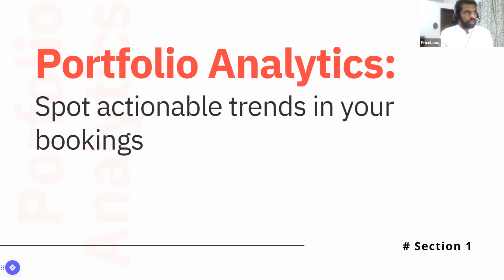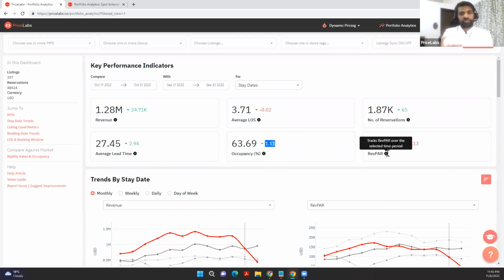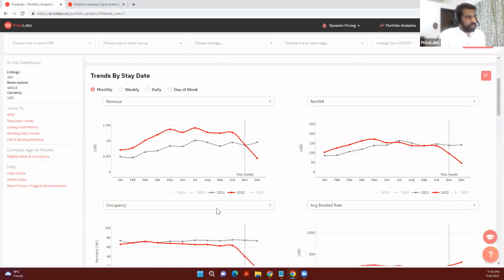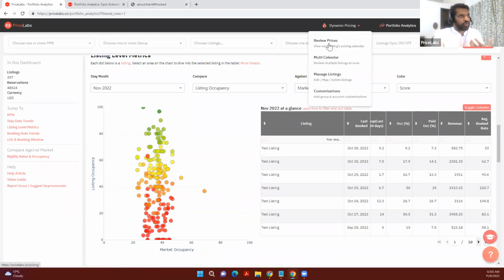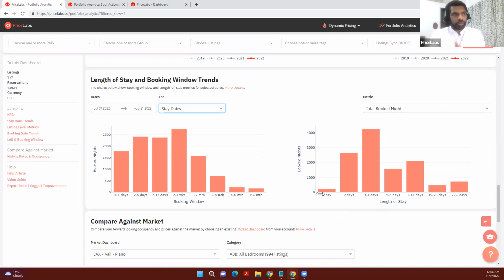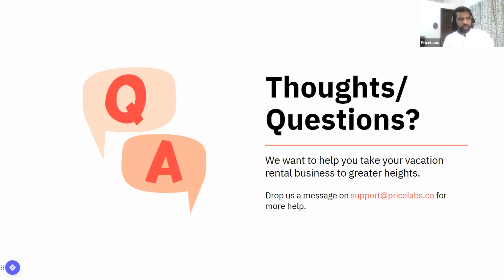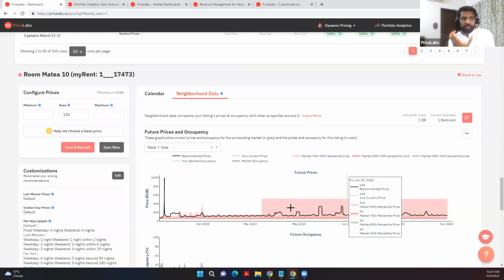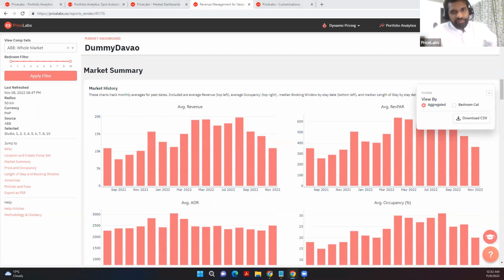Manage your listings pricing more efficiently: October Updates (English)